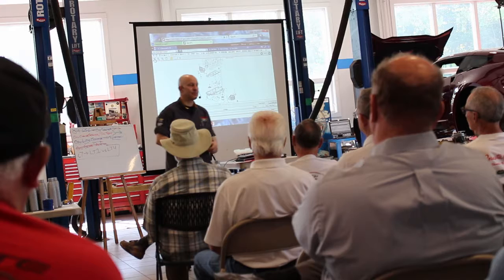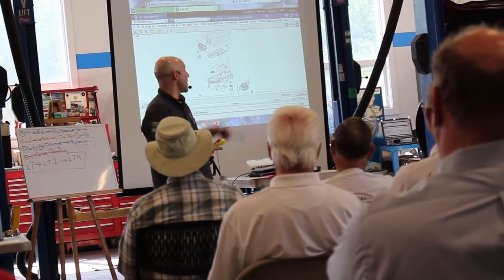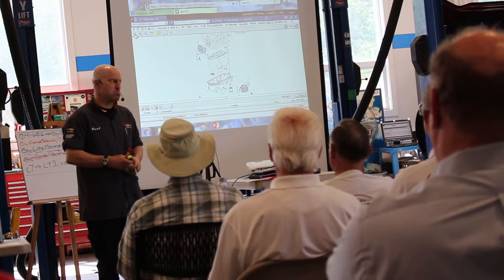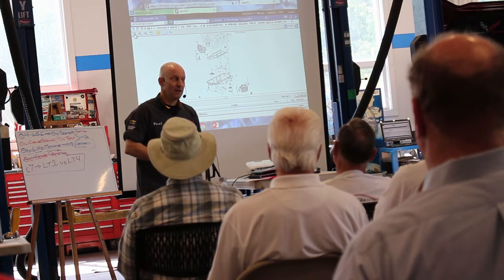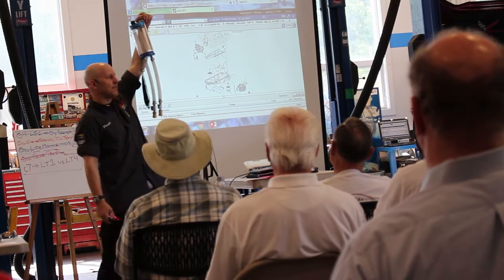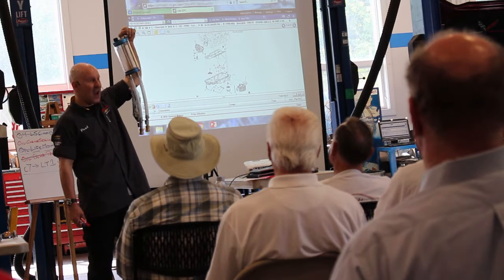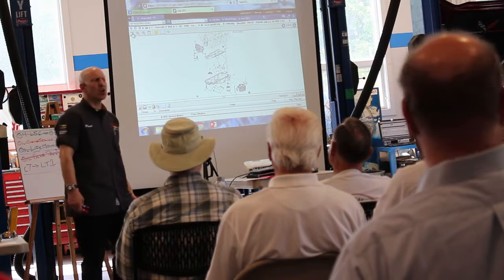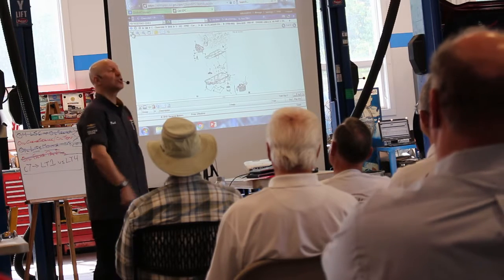Corvette Seminar June 2018 #1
Jackson Chevrolet hosts several Corvette seminars presented by their own GM World Class Certified Technician & Corvette Specialist, Paul Koerner. In this segment, Paul is discussing required maintenance differences between LT1, LT4 and LT5. Jackson Chevrolet, 660 South Main St, Middletown CT.